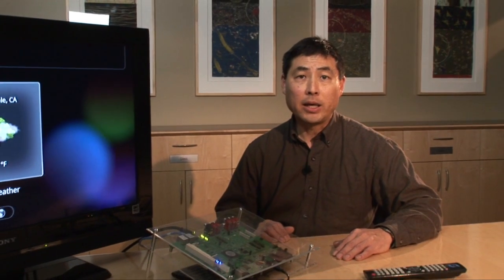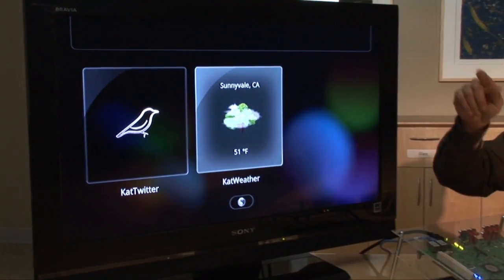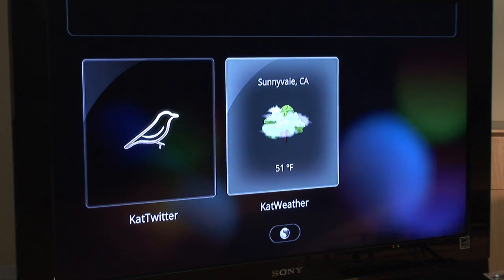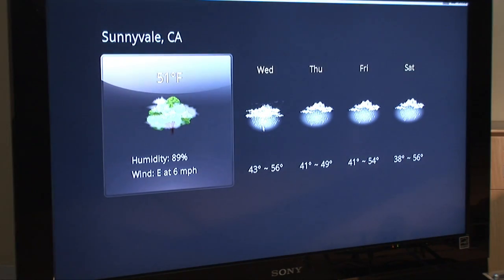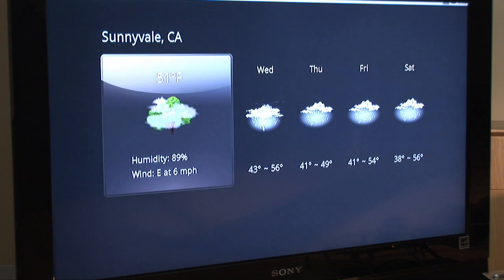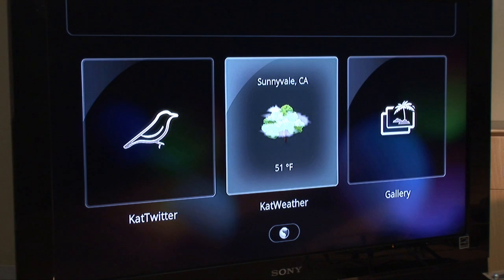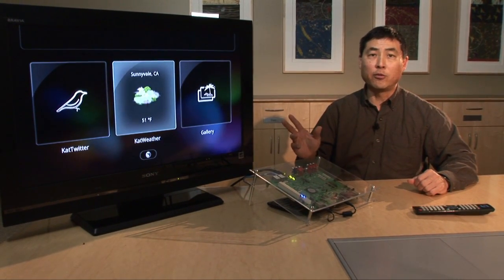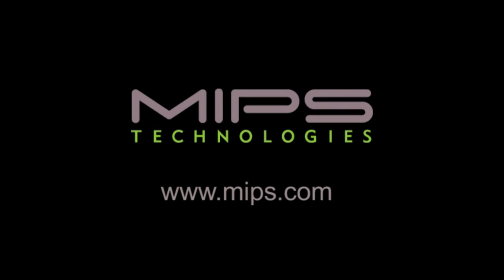MIPS CES 2010 Android User Interface for DTV KatDroid Demo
This demo will illustrate the KatDroid Media Center software running on MIPS Android.  It provides a rich user interface toolkit that will allow end users to customize their user interface for large-screen devices in the digital home. There are several Widgets available including Twitter, Video Playback, Audio Playback, Weather, Picture Playback to customize the user experience
It easily allows the sharing of content between devices by extending Android with a DLNA/UPnP stack.